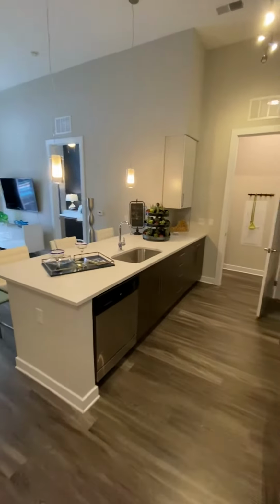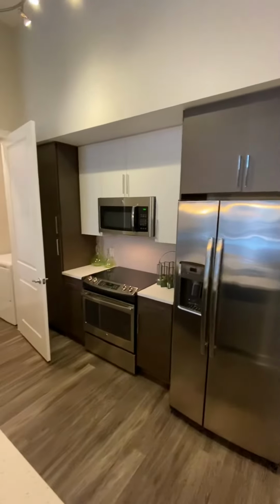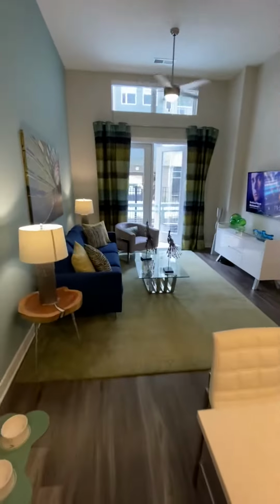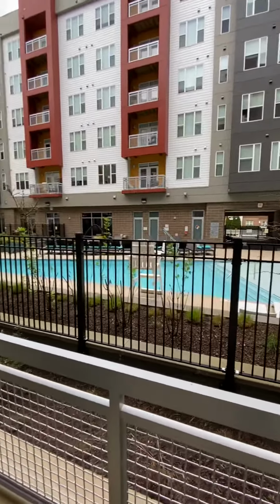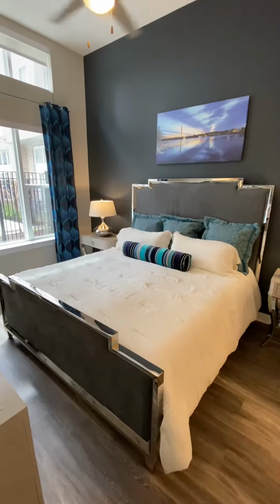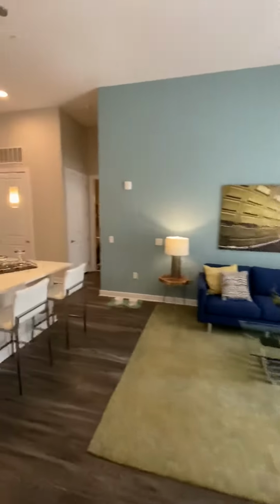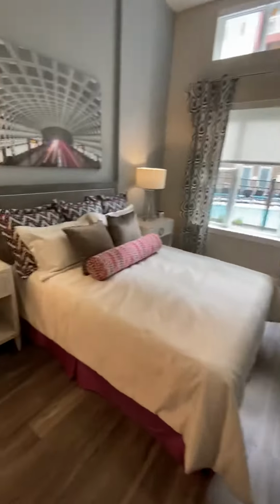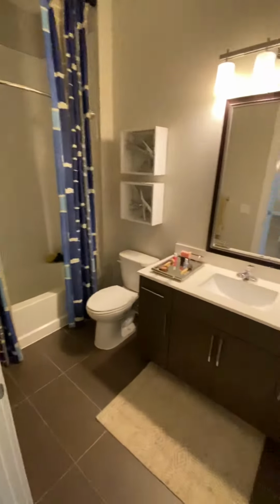Tour a luxury 2-bedroom at Station on Silver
Station on Silver has a selection of studio to 2-bedroom apartments with a range of stylish finishes. The units boast 12-foot ceilings, stainless steel appliances, in-unit washer / dryers, individual heating and air-conditioning and private outdoor space.

Station on Silver has a full suite of amenities, including a clubhouse with a large resident lounge, media center, a fitness center and an outdoor pool.

Leasing, management and maintenance staff are on-site.